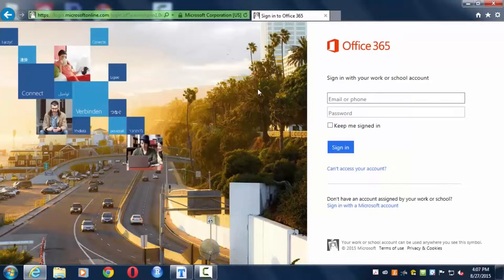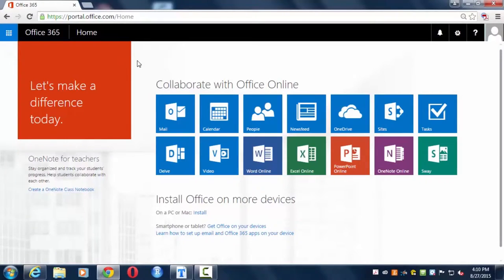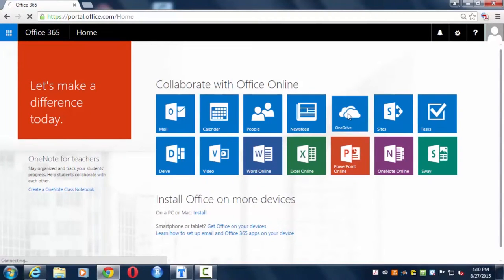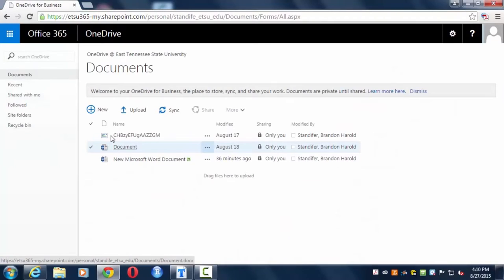Office 365 Implementation with Brandon Standifer